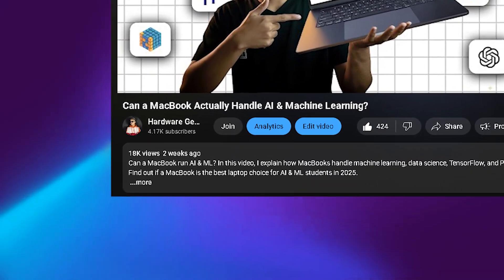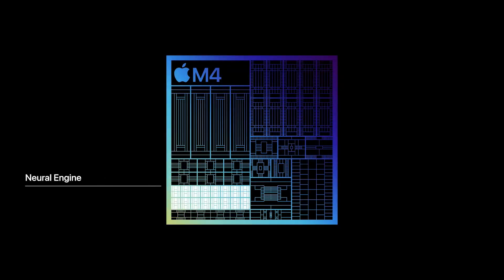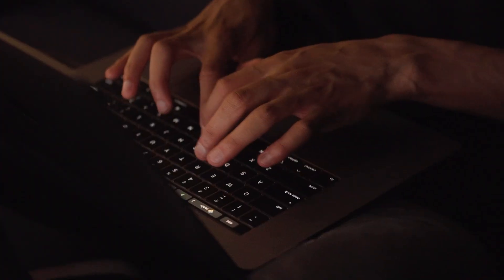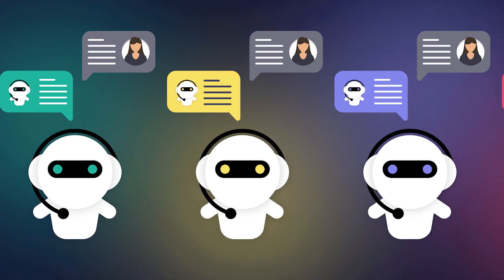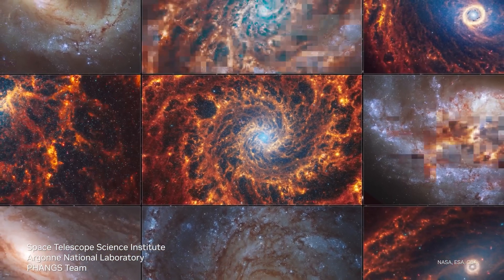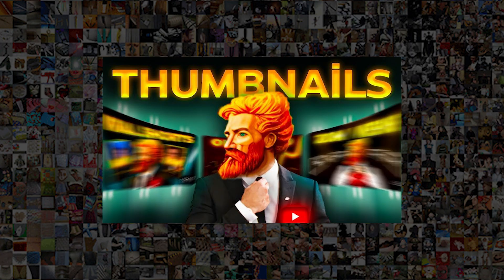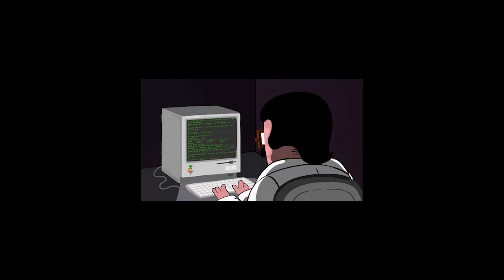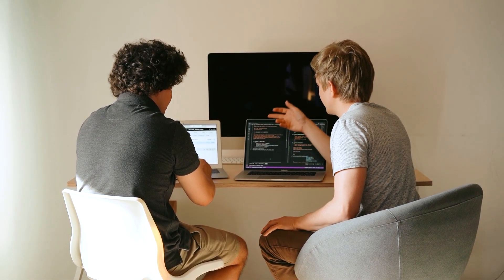Can a MacBook handle Deep learning, LLMs, Stable Diffusion, and AI agents?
Can a MacBook handle AI, LLMs, Stable Diffusion, and AI agents?
Here’s what’s possible and what isn’t.

Laptops I recommend
1. Lenovo LOQ RTX 3050

2. Asus Tuf A16 RTX 4050

3. Macbook Air M4

4. HP Victus RTX 5050

5. Macbook Pro M4 Pro

6. Acer Predator Helios RTX 4080

📌 Timestamps:
0:00 – Intro
0:40 – Deep Learning on Mac
1:17 – Large Language Models (LLMs)
3:14 – Stable Diffusion & Generative AI
3:56 – AI Agents
4:00 – Conclusion